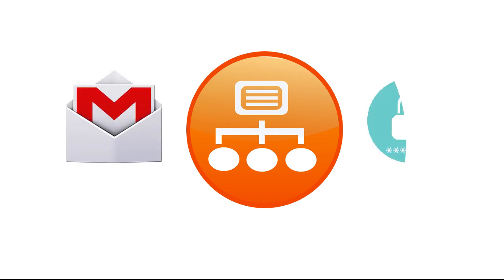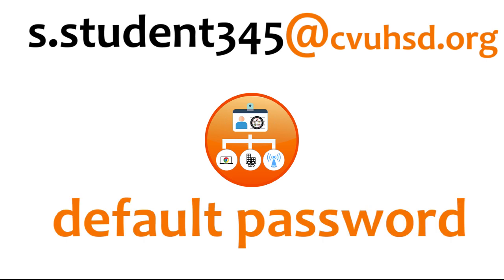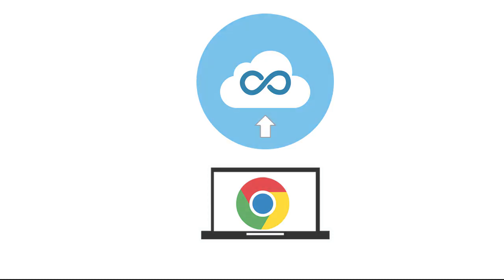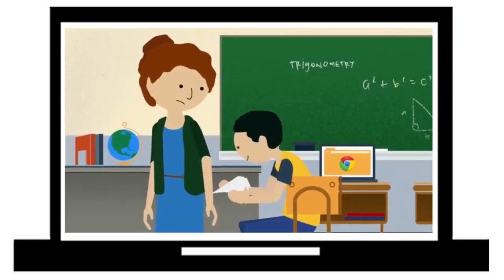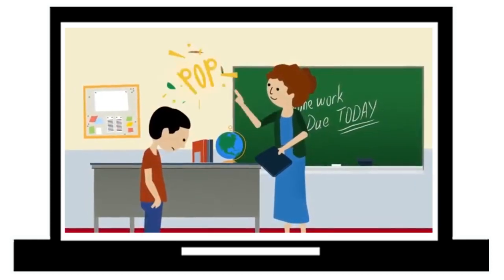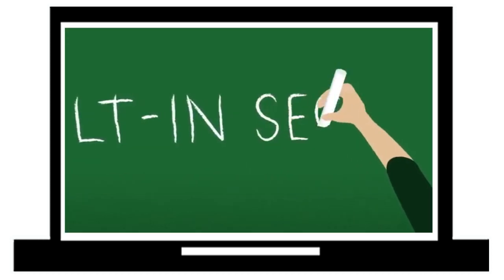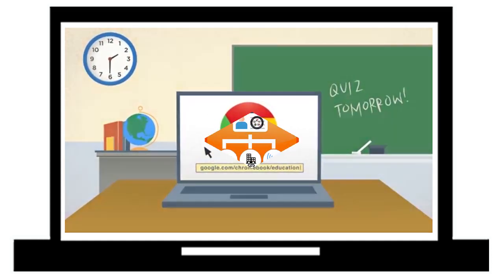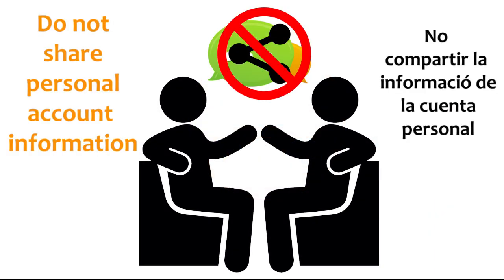19-20 DLI Student Chromebook Training Part 4